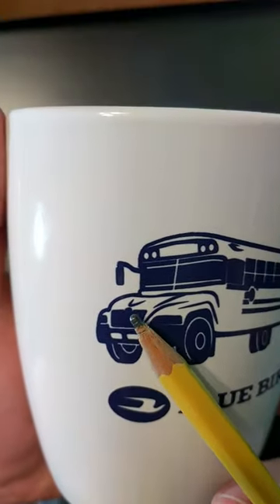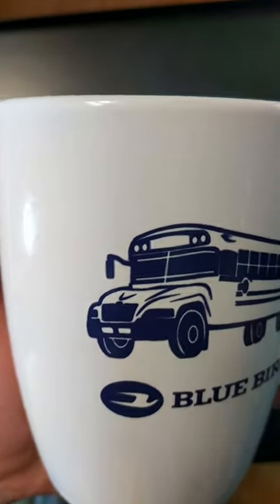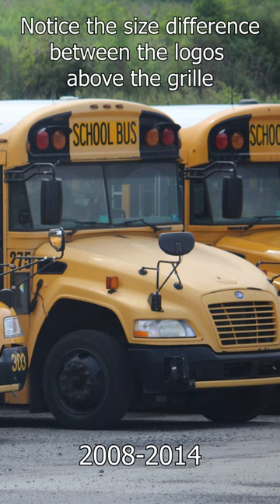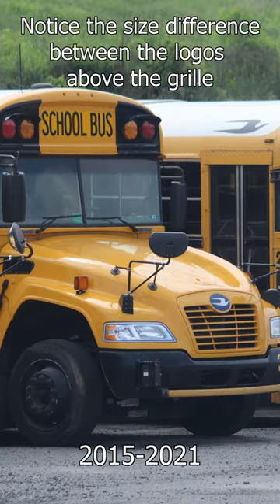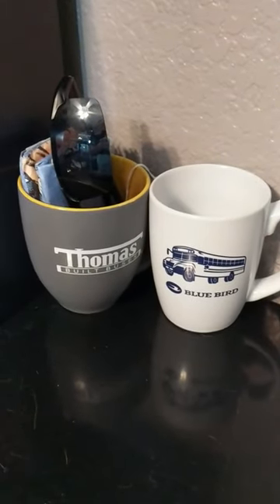Blue Bird Vision Mug Unboxing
yea

saftlinerc2#9659